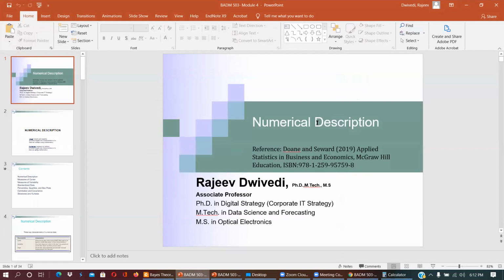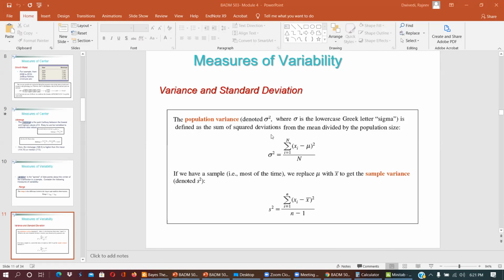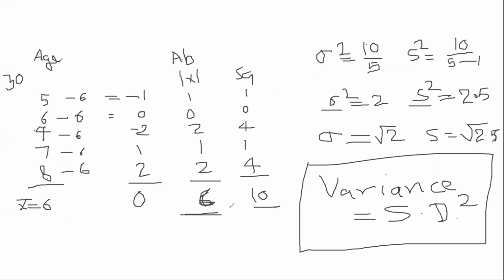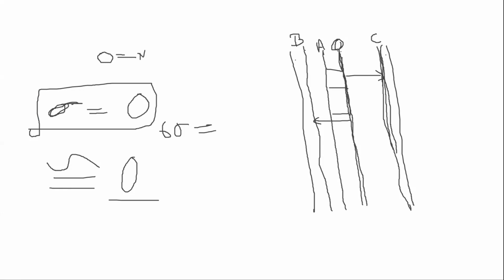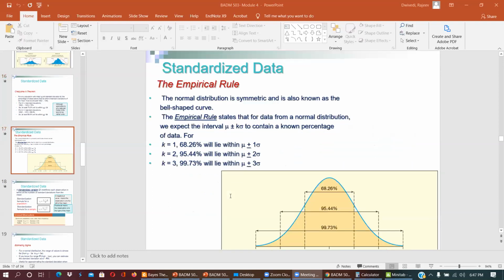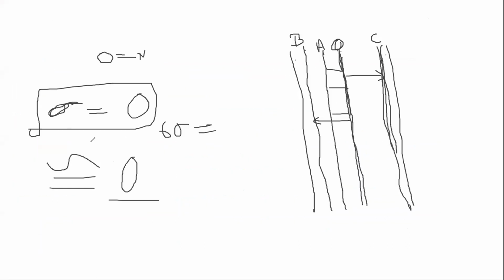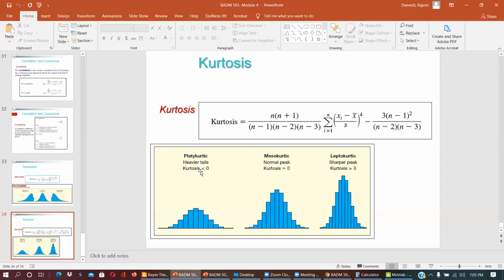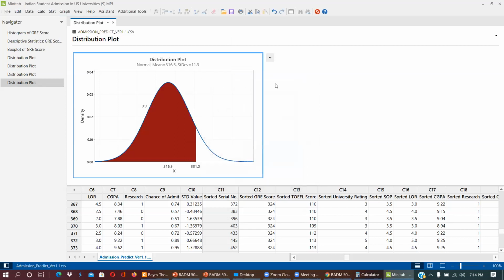Describing Data Numerically